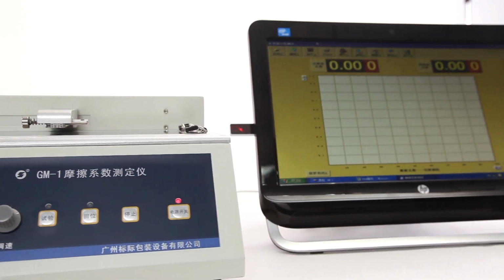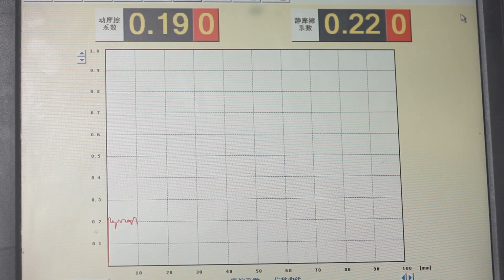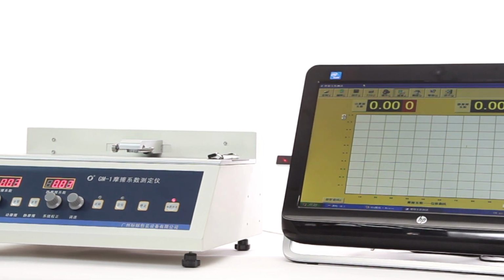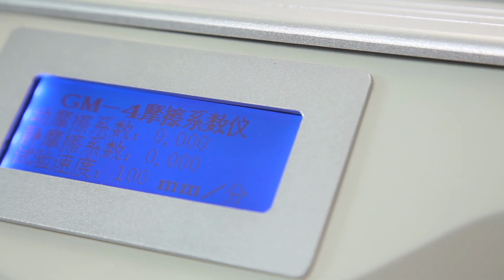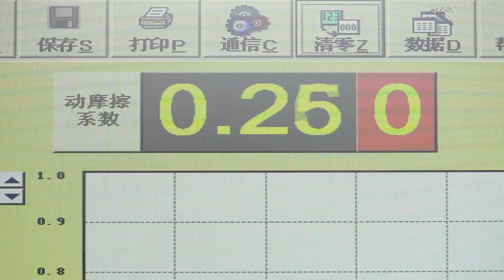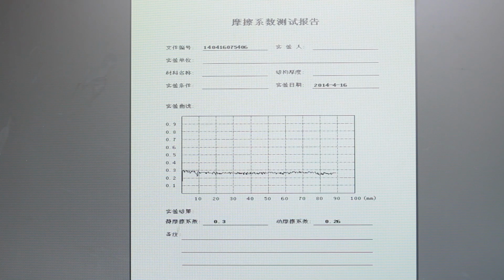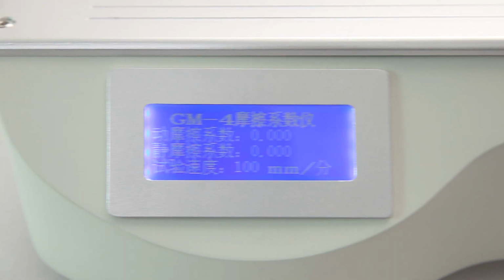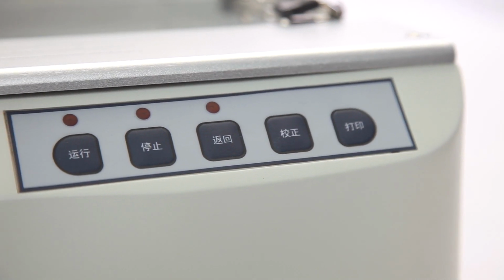CM-1 coefficient of friction tester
GB-M coefficient of friction tester test static sliding friction factor for the packaging inddustry